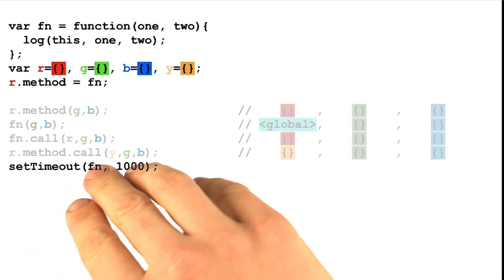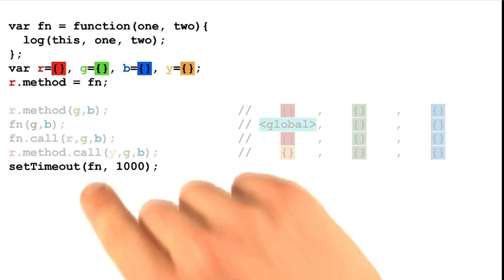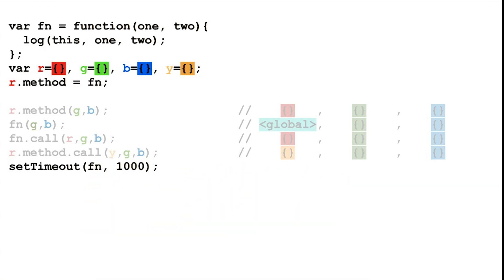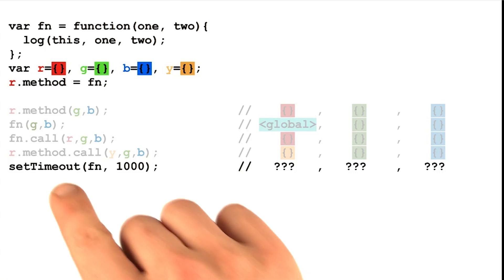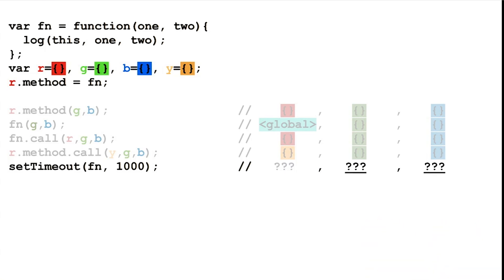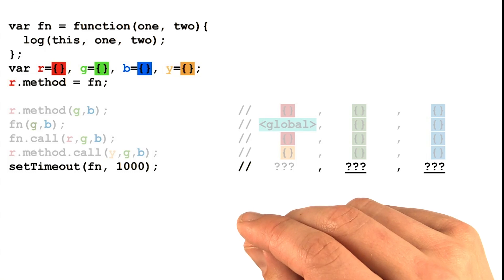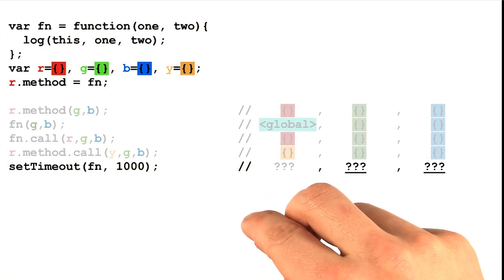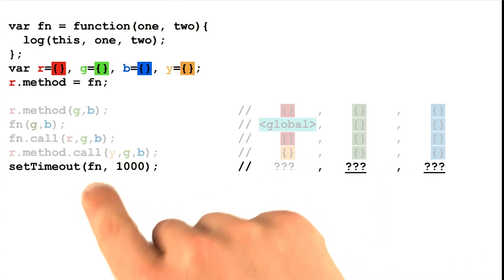Predicting 'this' Output (5) - Object-Oriented JavaScript